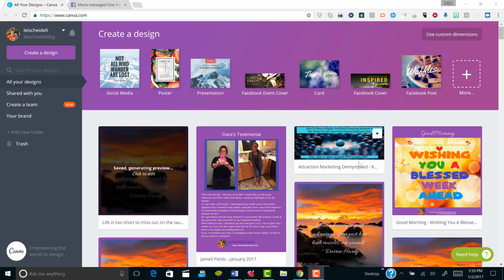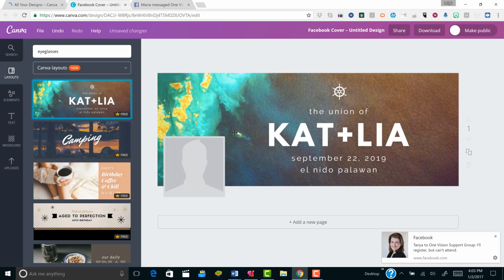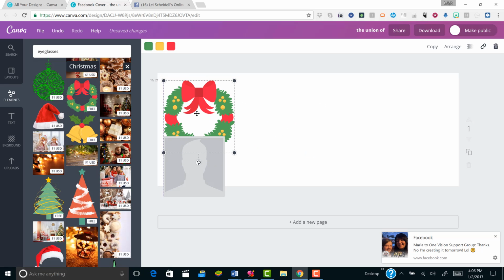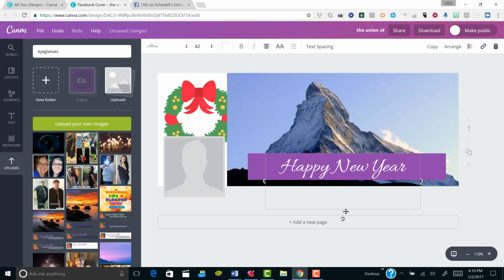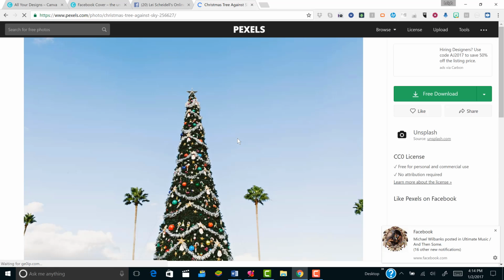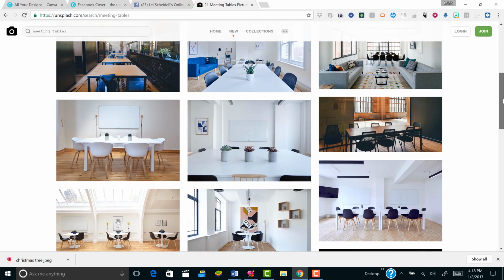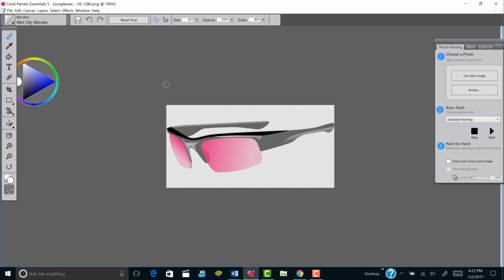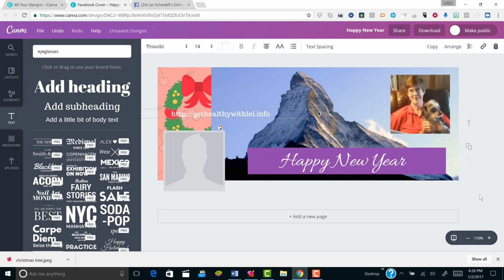Canva Beginner's Training 2 of 2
Complete going through the available features and information about locating free imaging for use in your creations.